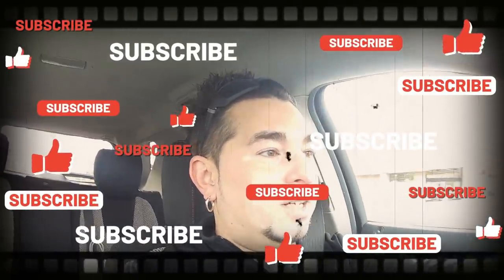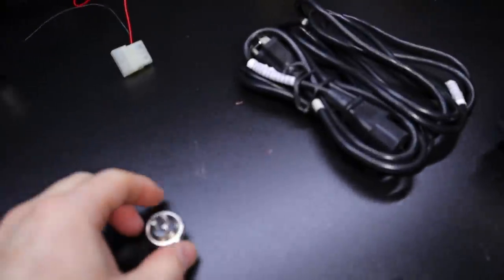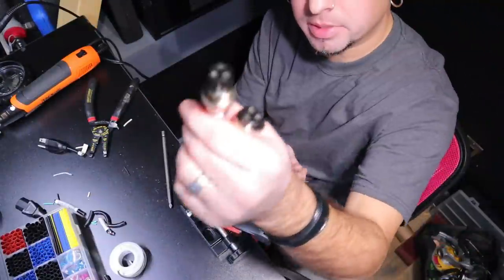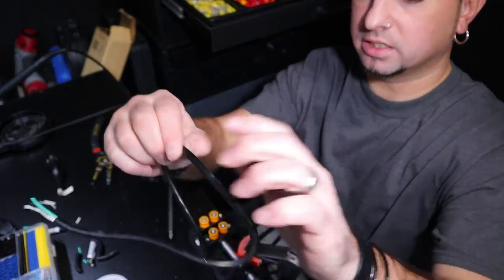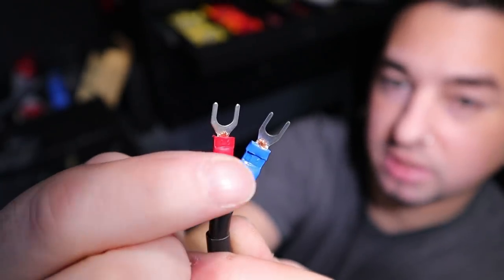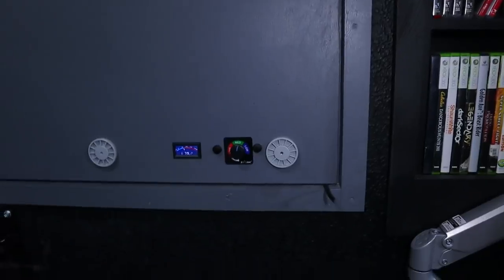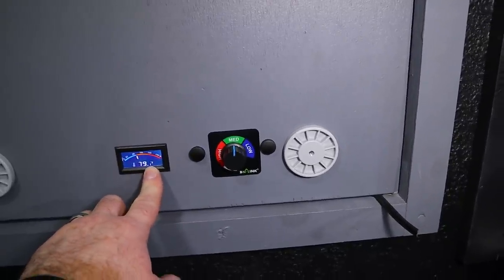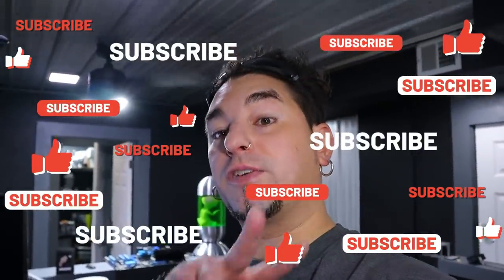A Day in diy + Custom Radiator Fan Build is complete with TEMPs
So happy with the results of this complete build along with all the custom add in's ive done. I started off with Temps at 85c and now at 38c. Extremely happy with all of it.